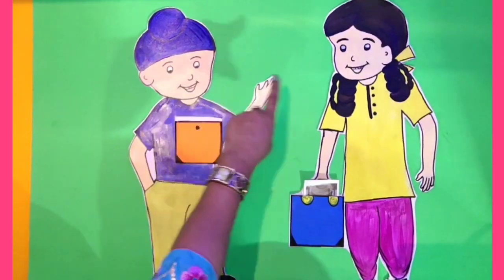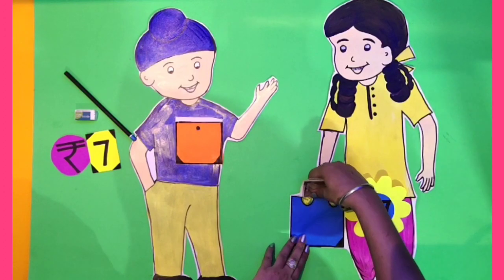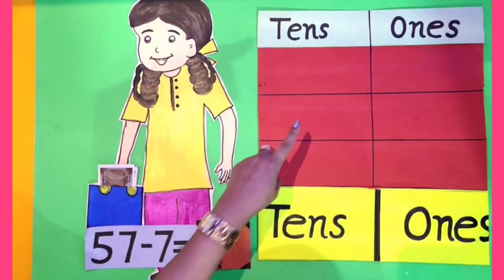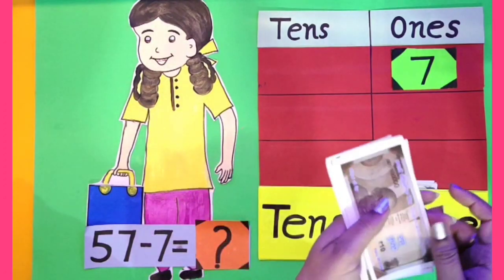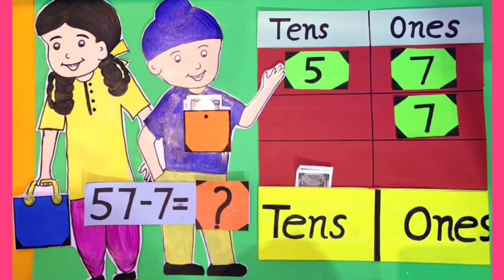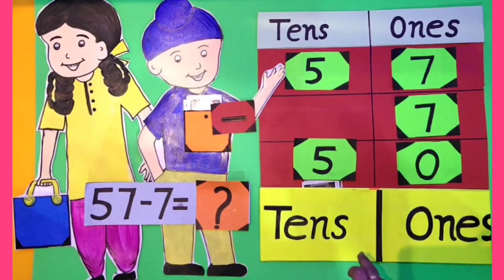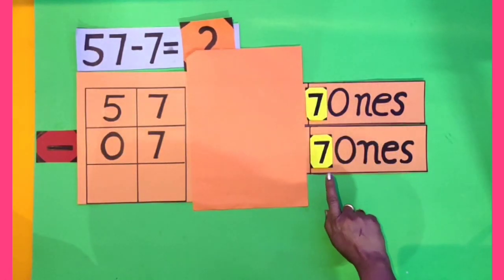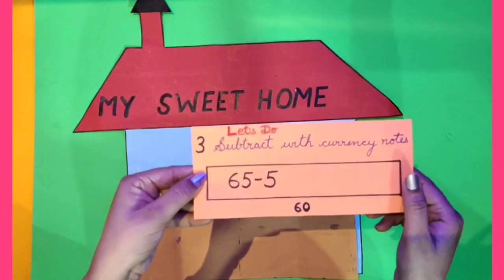Learn different ways to subtract 1 digit number from 2 digit number in English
Maths World
Chapter : 2
Page : 59

Learn different ways to subtract 1 digit number from  2 digit number.